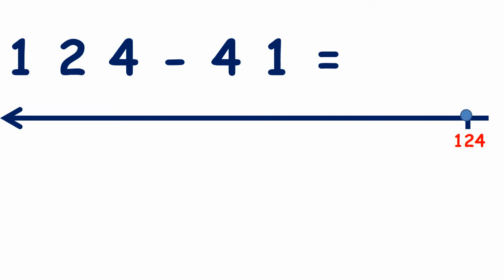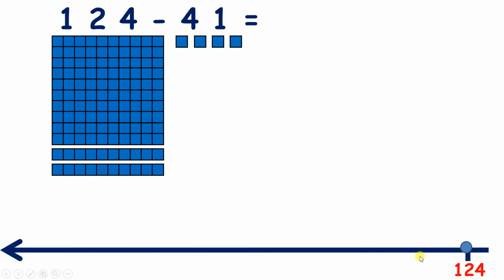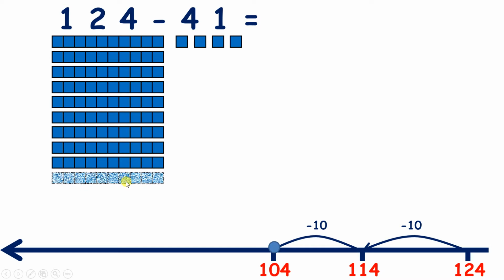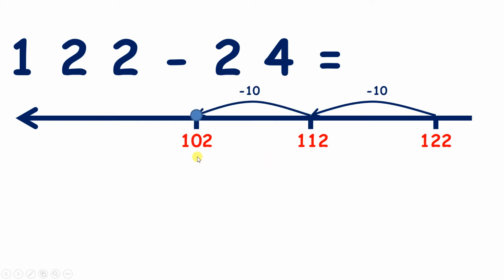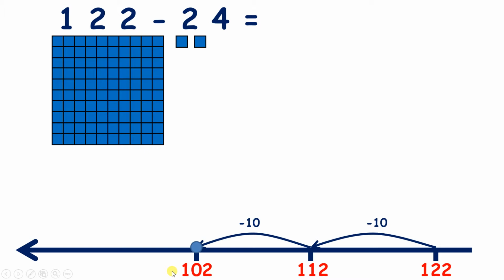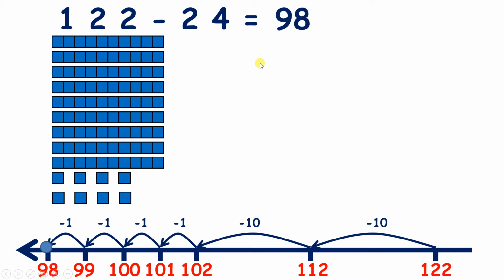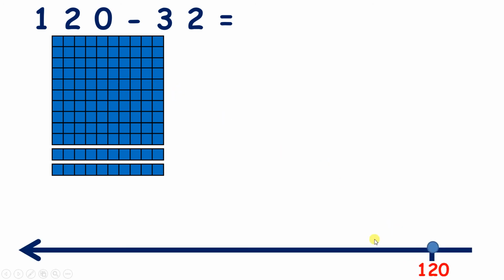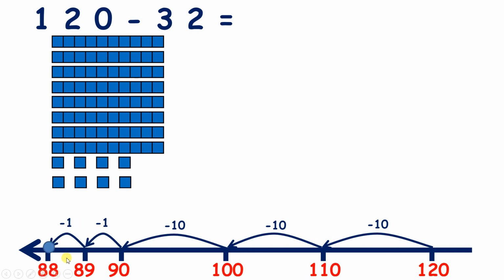Subtract crossing 100